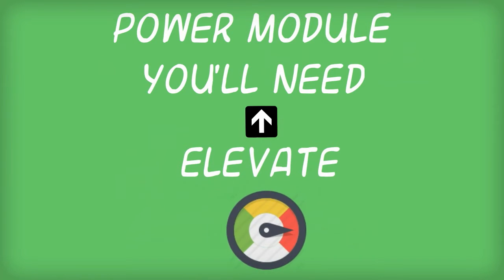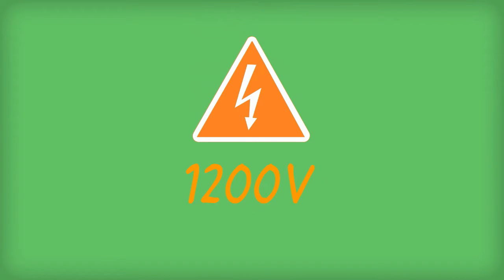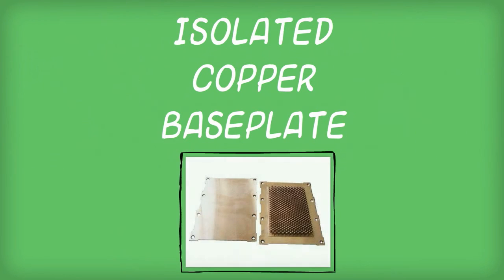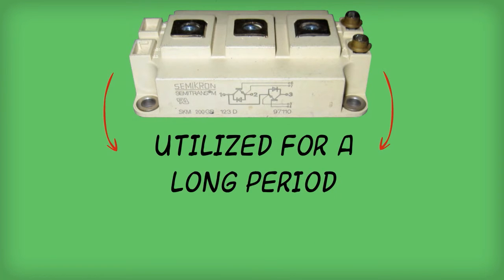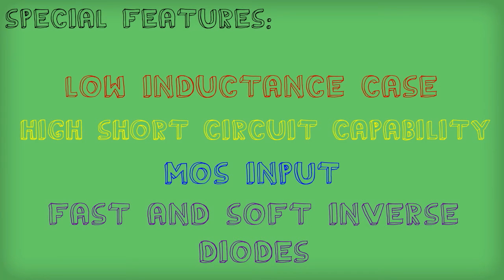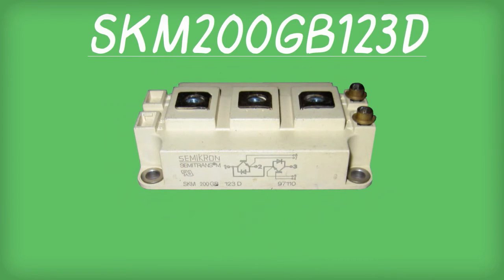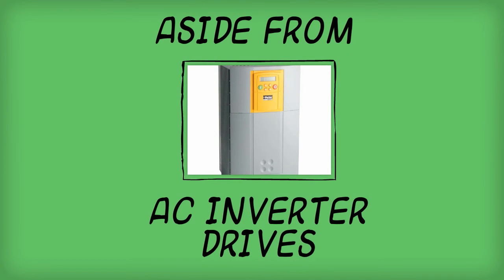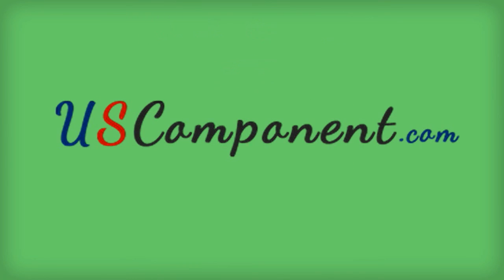SKM200GB123D Semikron IGBT Power Module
for a detailed explanation about this power module.

SKM200GB123D is the power module you’ll need if you want to elevate the performance level of your AC inverter drives. Manufactured by Semikron, SKM200GB123D can generate power up to 1200V with a collector current amount of 20A.

One of best features of SKM200GB123D is its isolated copper baseplate that is hardwired with Direct Copper Bonding Technology. This unique baseplate design guarantees that the module can function at its best even if utilized for a long period of time.

Other special features are its low inductance case, high short circuit capability, MOS input and the fast & soft inverse diodes. These components summed up to become an enhancement force in transcending the power of AC inverter drives.

With Semikron SKM200GB123D, expect your AC inverter drive to transform into an efficient, durable, and a cost-effective device. Aside from AC inverter drive, SKM200GB123D also works for UPS.